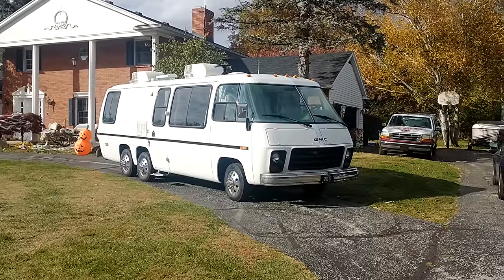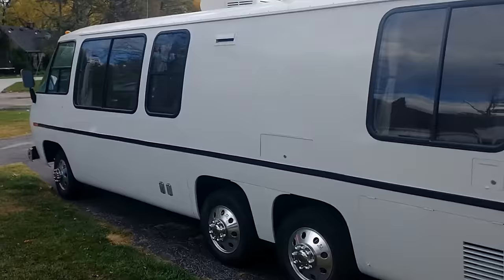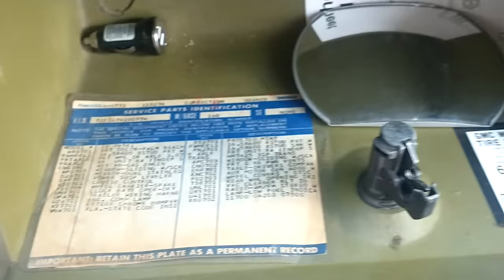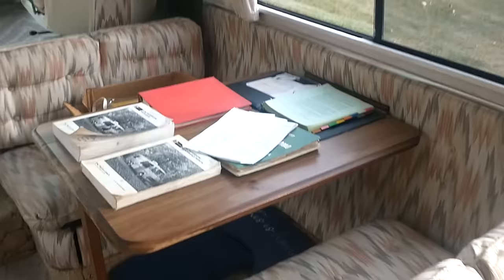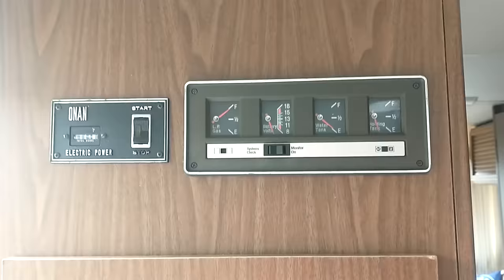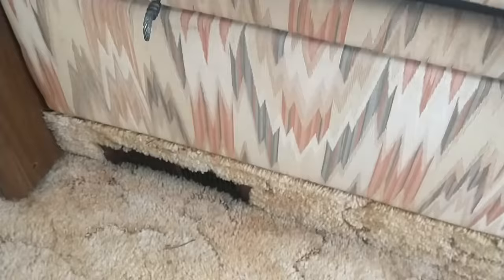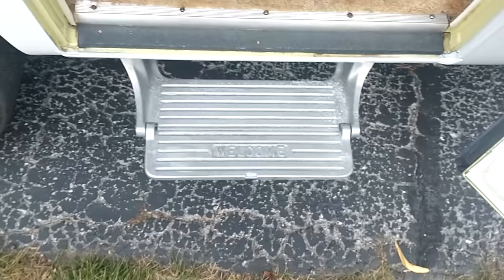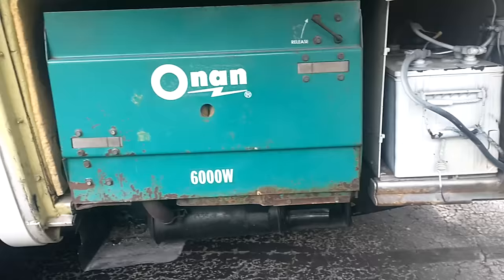GMC motorhome, early 1977